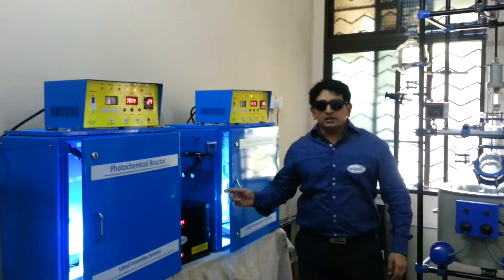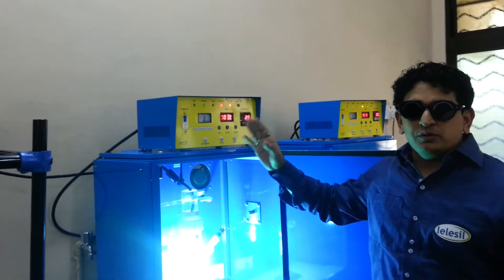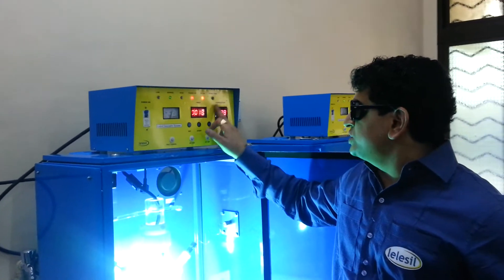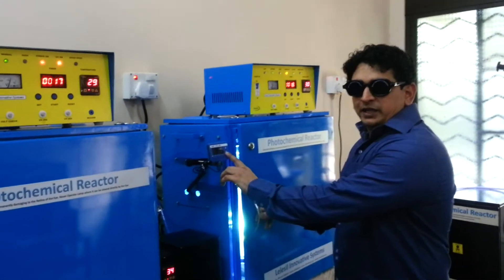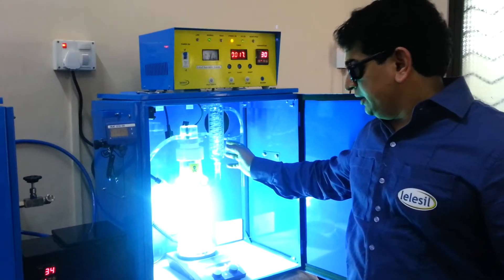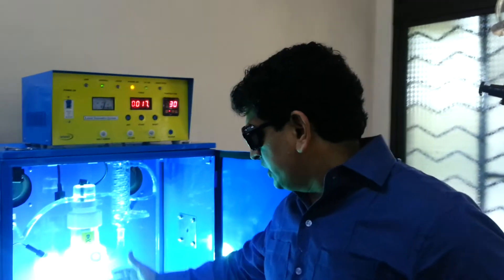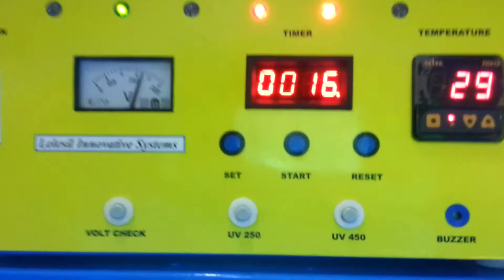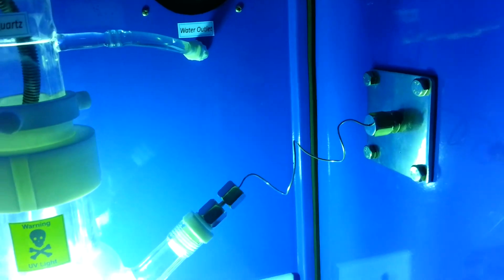Photo Catalytic Reactor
LELESIL INNOVATIVE SYSTEM mumbai has developed

new Photo catalytic reactor systems designed for Water splitting & Dyes Degradation.

New Feature added is a Magnetic Stirrer with Hotplate with Flexi Controller to monitor the temperature when the process is going on as seen in the video.